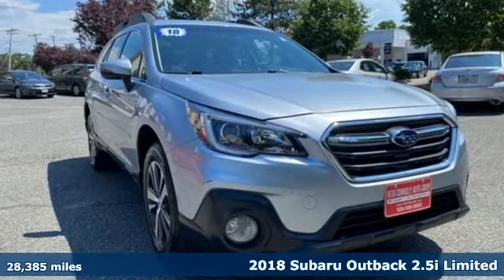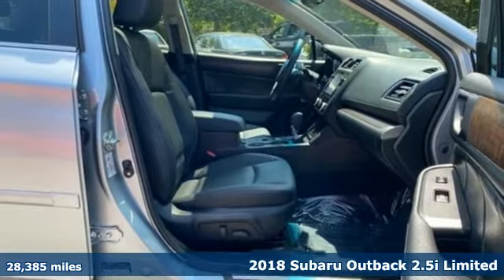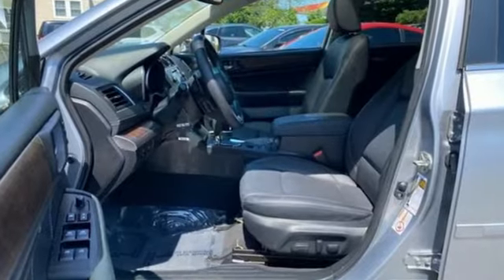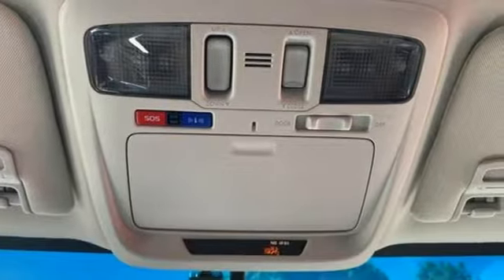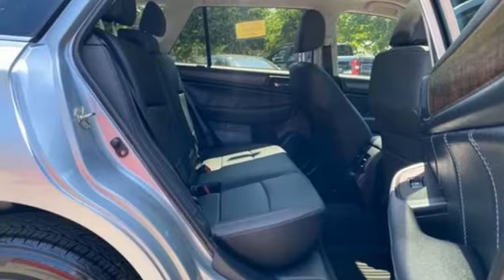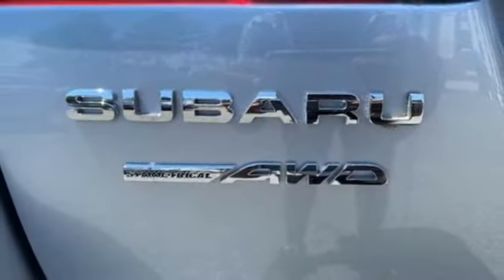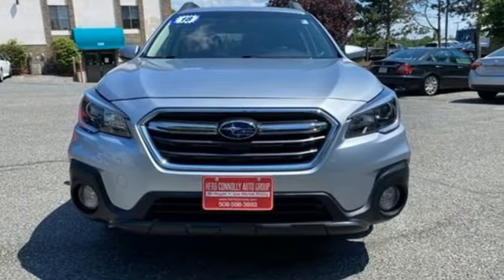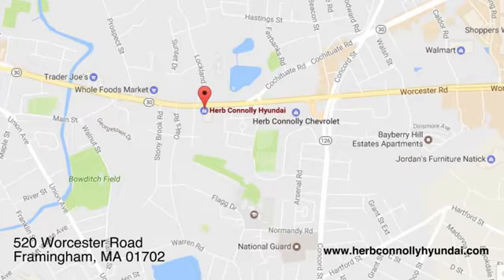Used 2018 Subaru Outback Framingham, MA G18217A - SOLD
Year: 2018
Make: Subaru
Model: Outback
Trim: Limited
Engine: 4 Cylinder Engine
Transmission: CVT Lineartronic
Color: Ice Silver Metallic
Interior: Slate Black
Mileage: 28385
Stock #: G18217A
VIN: 4S4BSAKC6J3230766
Clean CARFAX 1 Owner! Power moonroof-Perforated Leather-Trimmed Upholstery- AM/FM radio: SiriusXM- Apple CarPlay/Android Auto- Blind spot sensor: Blind Spot Detection warning- CD player- Exterior Parking Camera Rear- Front fog lights- Heated door mirrors- Heated front seats- Heated rear seats -Memory seat- Panic alarm- Power door mirrors, Power driver seat- Power Liftgate- Power passenger seat- Remote keyless entry- Roof rack- Smartphone Integration- Spoiler- Wheels: 18"" x 7.0"" Aluminum Alloy w/Machine Finish.Recent Arrival!Herb Connolly Motors is the home of used car LIVE MARKET PRICING. LIVE MARKET PRICING gives our customers the piece of mind that we have already done the shopping for you and priced our vehicle aggressively in today's internet information marketplace while adjusting accordingly for - Supply - Equipment - Condition and Mileage. Remember at Herb Connolly Motors - WE DONT PLAY PRICING GAMES.

Address:
520 Worcester Rd - Rte 9 East